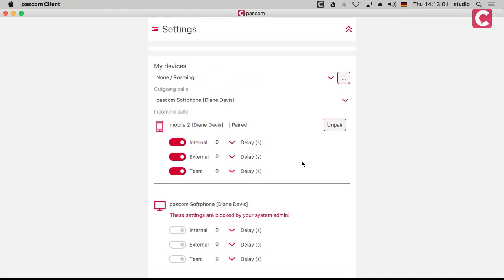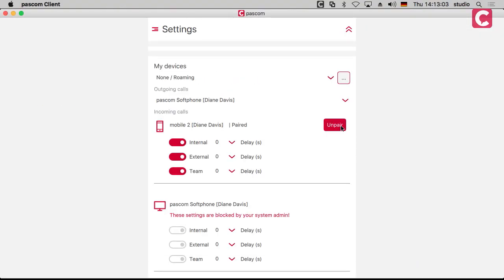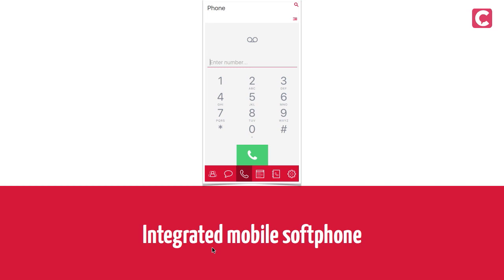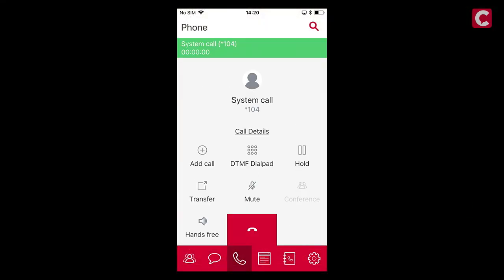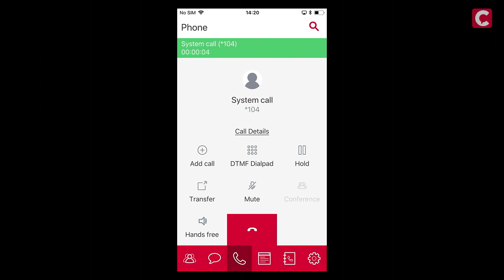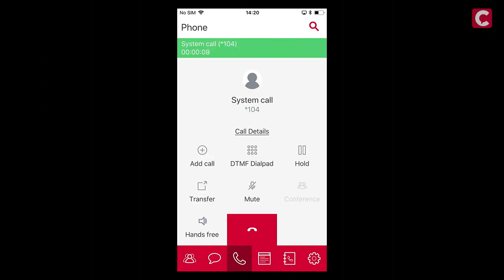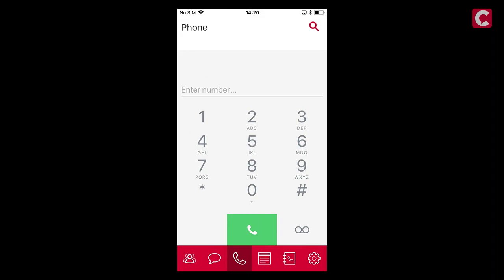pascom 17 Release Keynote [english]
The new pascom mobile UC apps deliver the same sleek, modern design as their desktop counterparts, ensuring a consistent user experience and functionality across all platforms. Available for both Android & iOS, the pascom mobile VoIP apps provide the perfect platform from which to promote mobile collaboration and ensure anywhere, anytime connectivity with your employees, colleagues and customers.